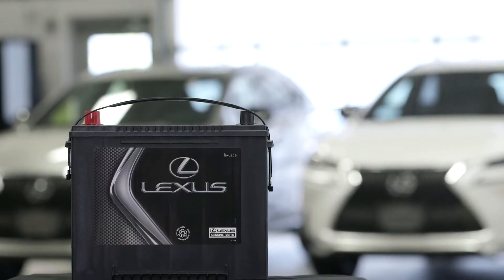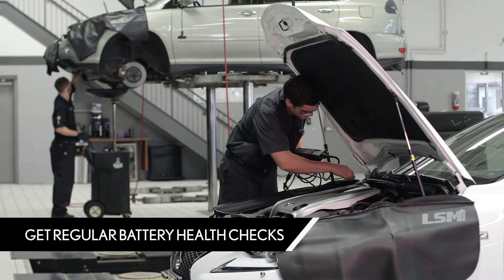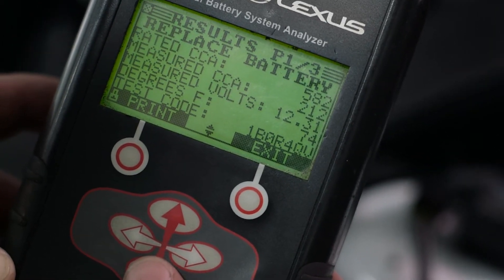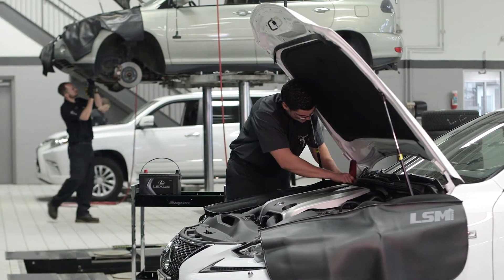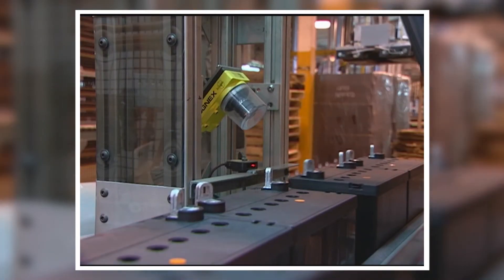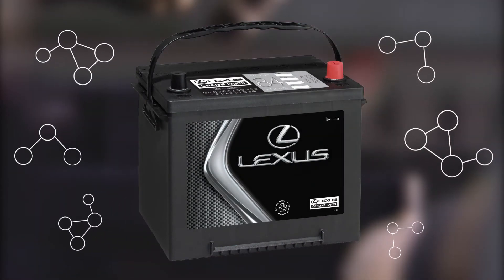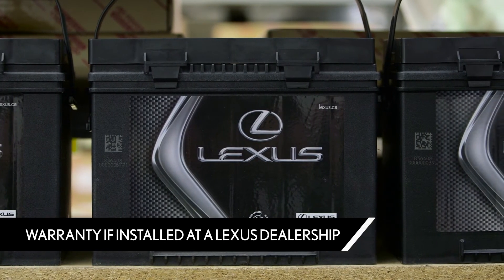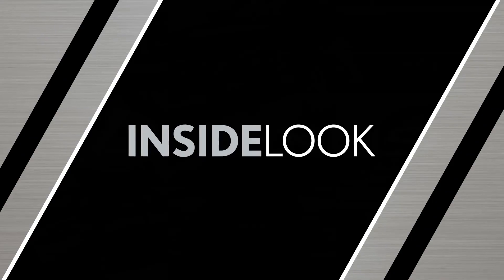Lexus | Inside Look: Premium Batteries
Your car’s battery helps to store and provide electricity to power the vehicle systems in your Lexus. Only Lexus Premium Batteries have been manufactured to meet Lexus’ high standards. Every critical function of Lexus Premium Batteries has been tested to ensure the best in performance.